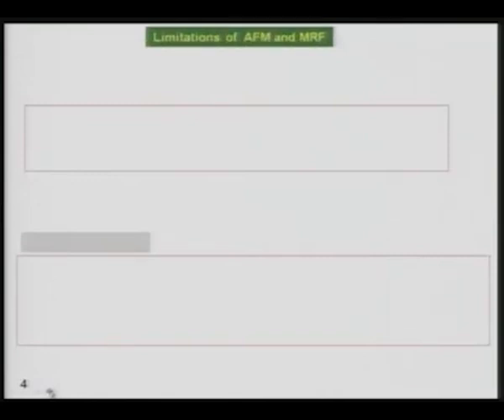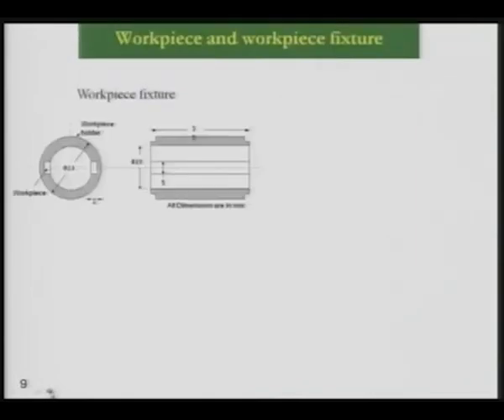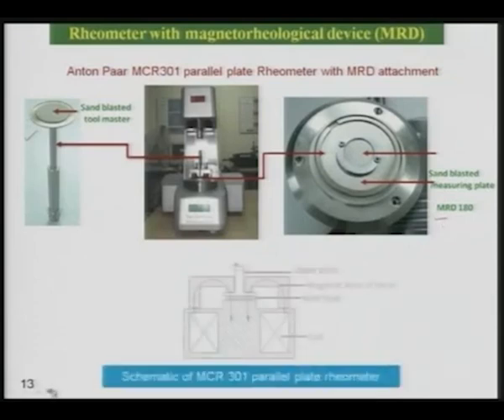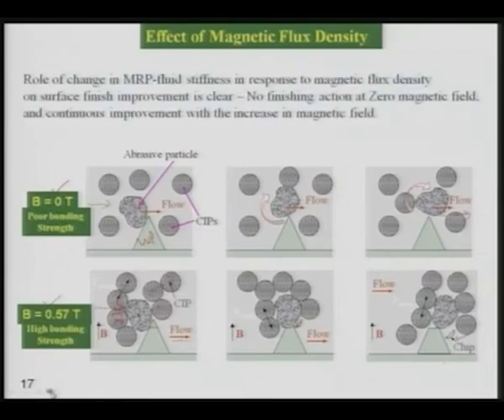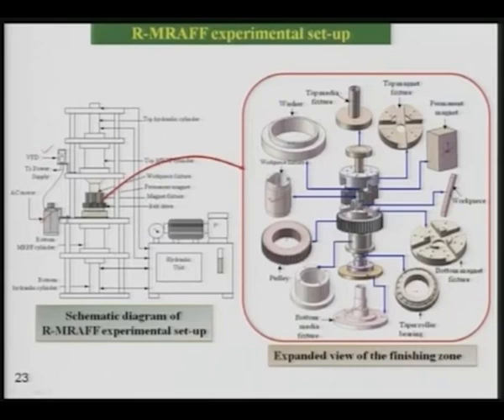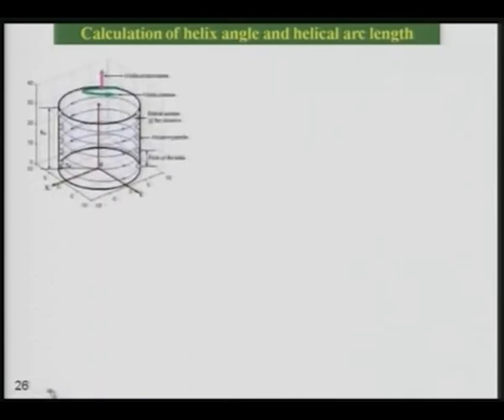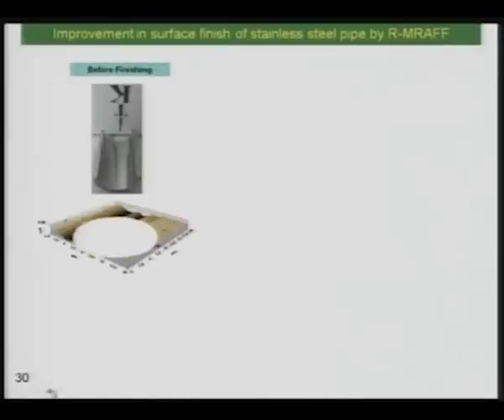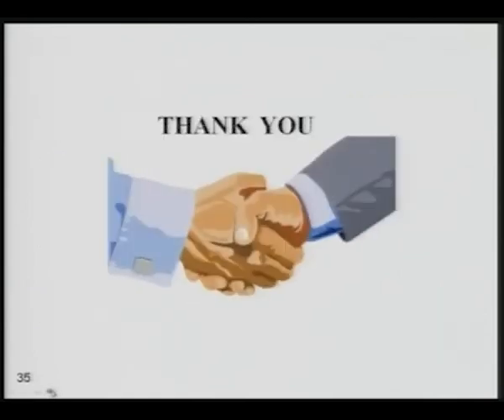Lec32: Advanced Machining Processes